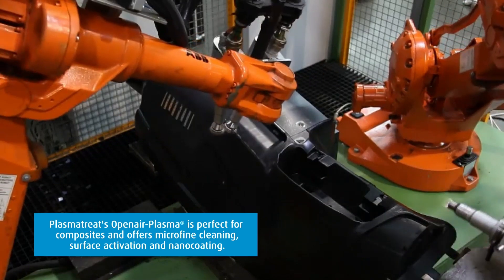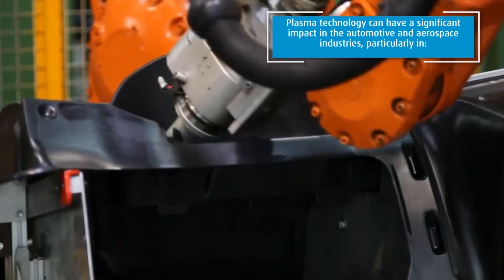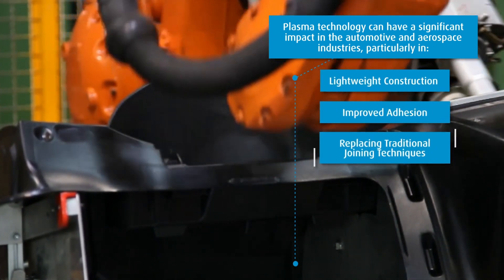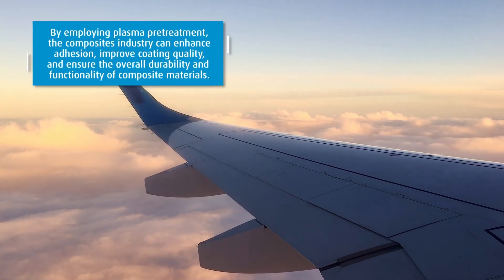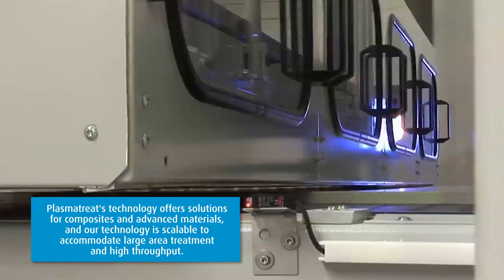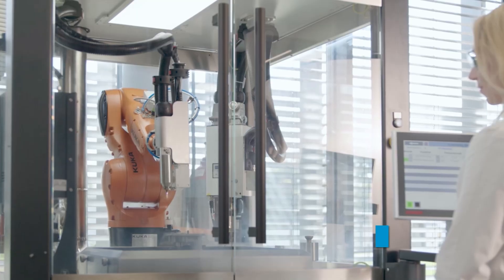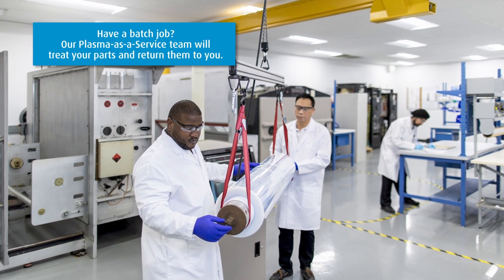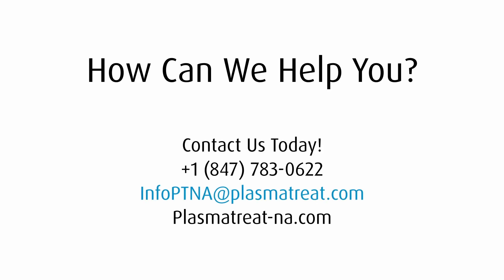Aerospace Bonding with Plasma Technology: Advanced Solutions for Superior Adhesion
Discover how aerospace bonding is revolutionized with plasma technology. Plasmatreat delivers advanced solutions for superior adhesion, longer lifespans, enhanced safety, and cost savings in aerospace.

Surface treatment with Plasma in the Aerospace Industry is an innovation and high performance driver that offers many outstanding advantages:

- Plasma treatment improves stability of CFRP components.
- Openair-Plasma enables reliable high-quality processing in downstream bonding and painting operations.
- Openair-Plasma makes possible for the first time selective, robot-guided inline plasma treatment on large-format components.

Long-term stable corrosion protection provided by plasma polymerization: environmentally responsible, without toxic Cr6 primers.

The PlasmaPlus process replaces highly toxic Cr6 primers with plasma polymerization, which is a targeted, dry chemical plasma coating. Plasma energy combined with ultra-fine and absolutely uniform plasma coating also increase surface tension, which provides optimal surface preparation for painting and exhibits outstanding adhesion characteristics for long-term stability of bonded joints.

Aurora Plasma technology: Cleaning of carbon composite components prior to painting or bonding.

One example of the use of the Aurora plasma technology is the treatment of carbon fiber turbine blades prior to structural bonding with the turbine metal hub. This combination of materials allows the construction of light and quiet turbine engines.

One clear advantage of the plasma surface treatment process is the plasma’s ability to penetrate gaps and crevices and the possibility of treating complex geometries on all sides.